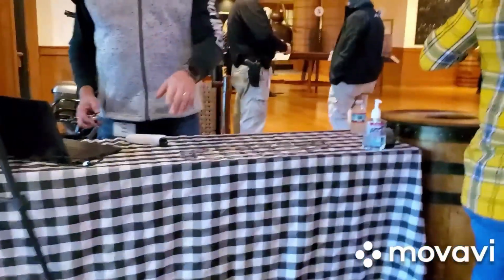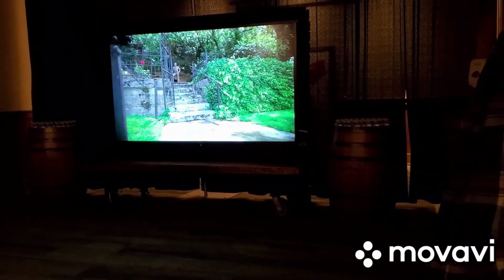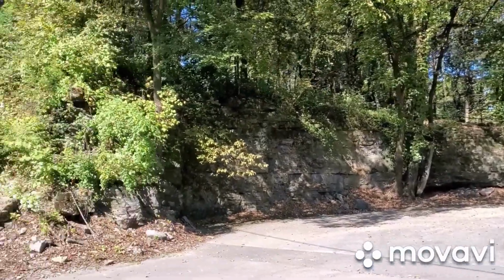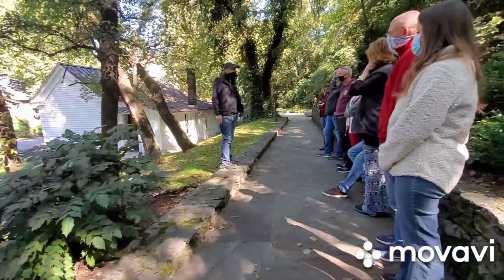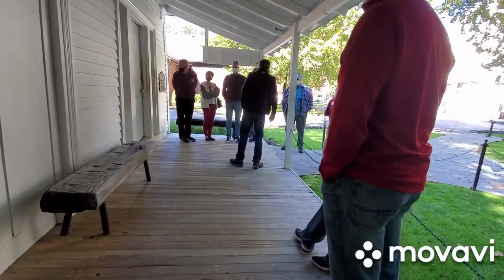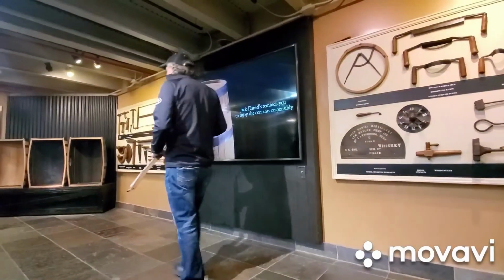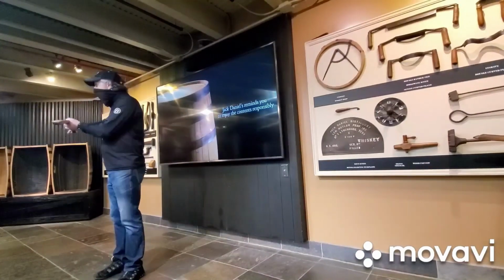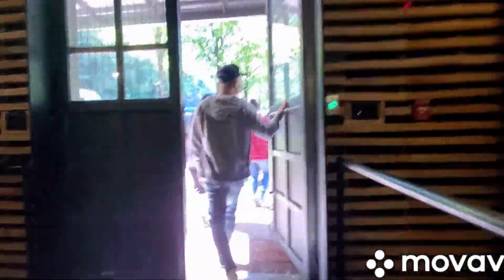Jack Daniels Distillery Tour